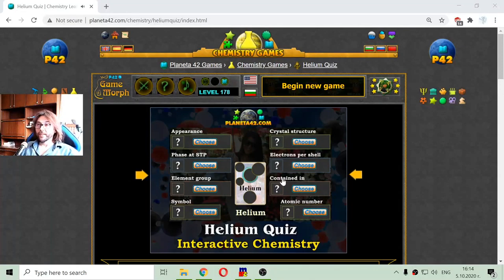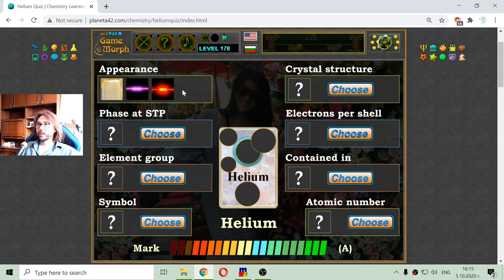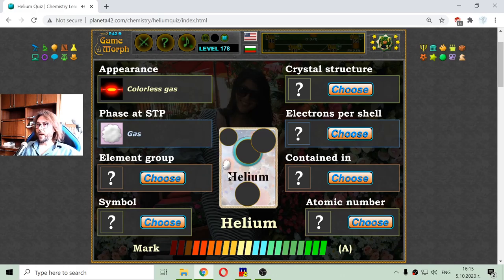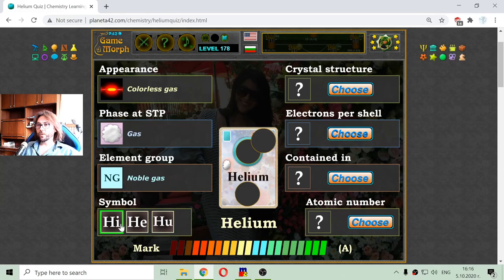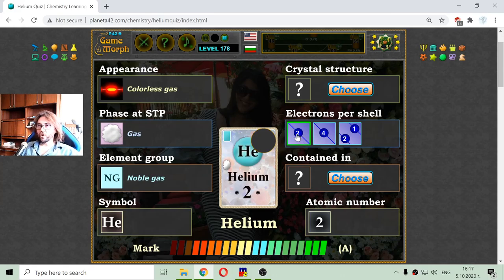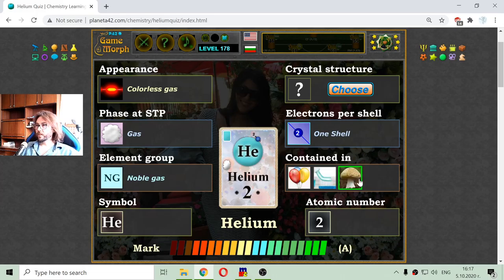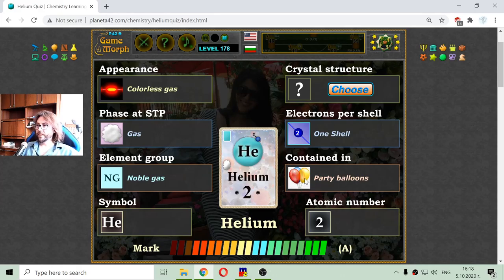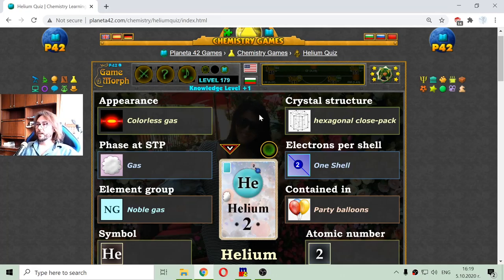The Helium - Interactive Chemistry Lesson 🧪🎥🎓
Fun educational video about the properties of Helium chemical element: atomic number, symbol, appearance, group, phase, electrons and crystal structure. Suitable for online lessons, interactive classes and exciting homework.